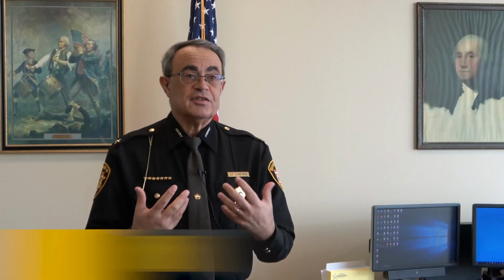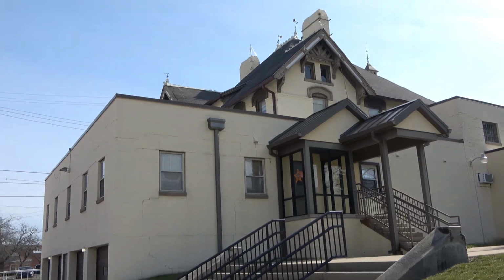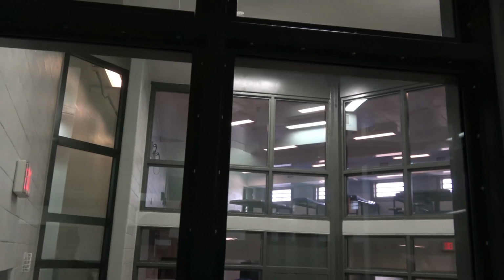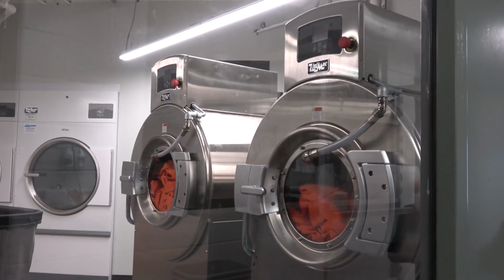Litter Media Spotlight: Sheriff Vernon Stanforth talks about Fayette County's New Jail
Fayette County is on the verge of opening a new jail and sheriff administrative offices as the finishing touches are being put on a new $24 million construction project on Robinson Road on the outskirts of Washington Court House.
March 17th, Sheriff Vernon Stanforth talked with Mike Smith for the Litter Media Spotlight.

00:00 - 00:32 Intro
00:33 - 01:48 Sheriff Vernon Stanforth on the differences that will be seen between the old and new jails.
01:49 - 02:31 Anticipated inmate population changes.
02:32 - 02:52 How jail is being paid for.
02:53 - 05:33 Possible lifespan of the new jail?
05:34 - 05:49 Outro